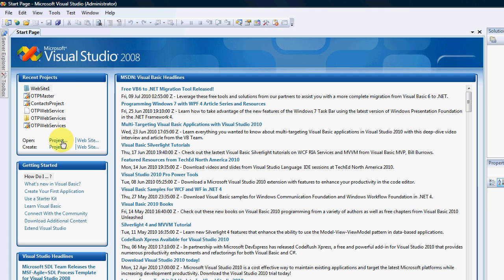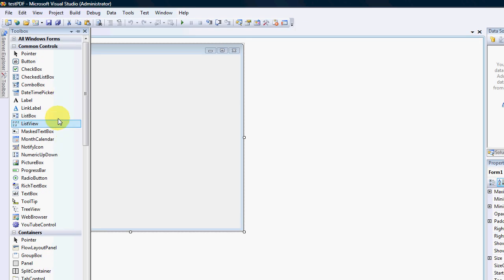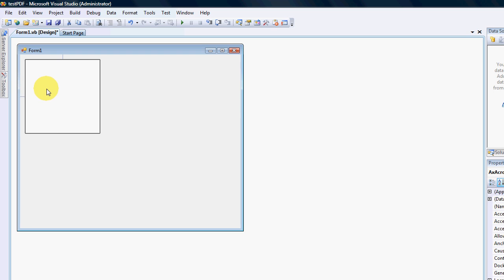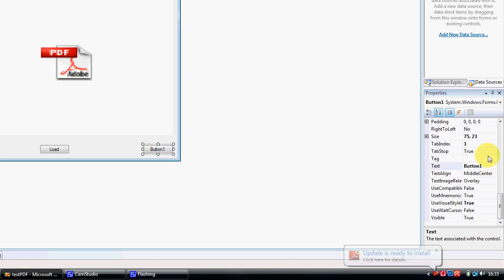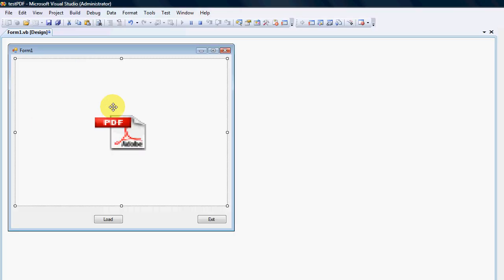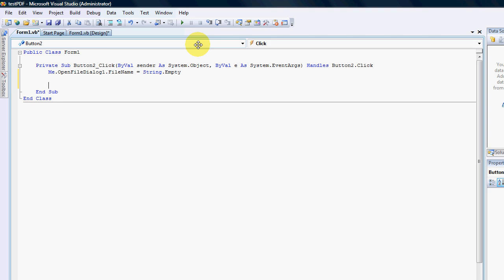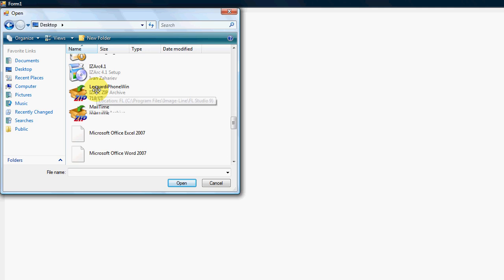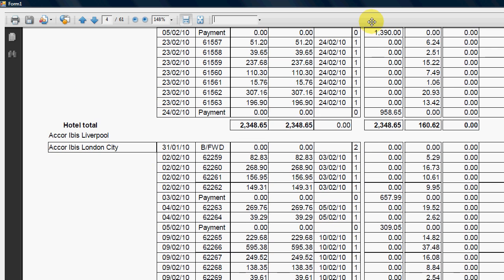VB.NET: Adobe PDF Viewer in your project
This tut will show you how to add a PDF Control into your toolbox and how to view PDF documents in your solution.

Please not that Adobe does not have a working solution for 64 bit opperating systems. if you have an error on a 64bit opperating system please visit the Adobe solutions site and get a copy of V.9